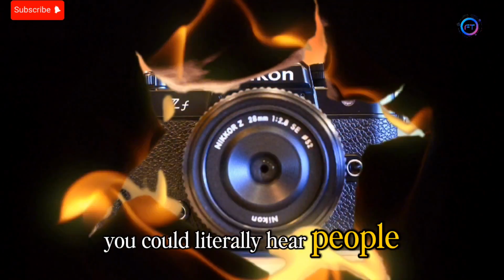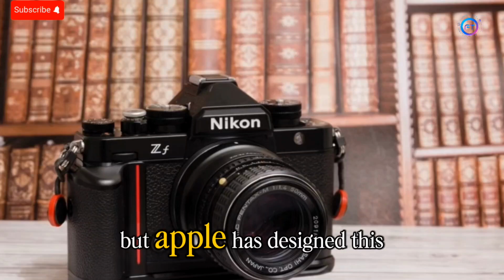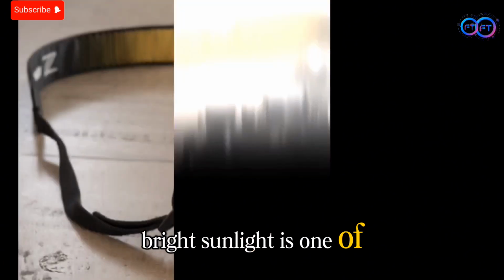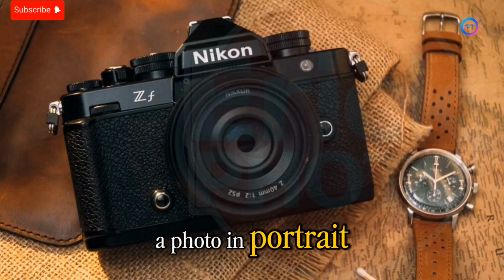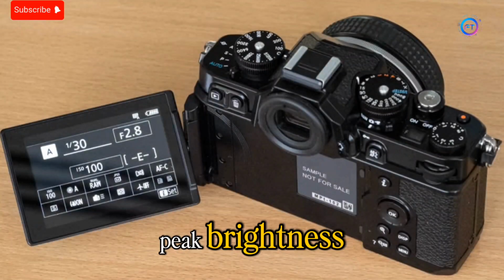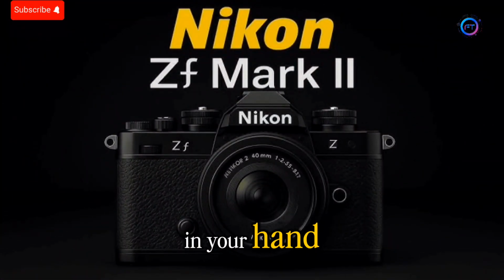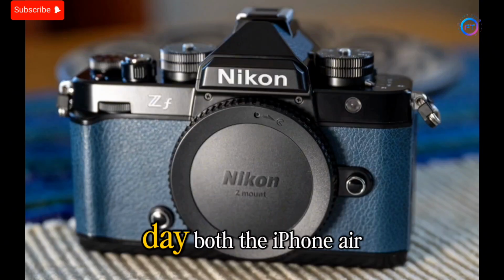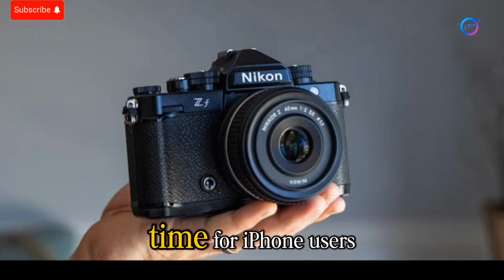Is the NEW Nikon ZF the PERFECT camera in 2025?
Join us as we dive into the world of photography and explore the latest offering from Nikon, the ZF. Released in 2025, this camera promises to revolutionize the way we capture life's precious moments. With its cutting-edge technology and innovative features, the Nikon ZF is being hailed as a game-changer in the photography community. But is it really the perfect camera? In this video, we'll take a closer look at the Nikon ZF's features, capabilities, and performance to determine if it lives up to the hype. From its impressive autofocus system to its stunning image quality, we'll cover it all. Whether you're a professional photographer or an enthusiast, this video is for you. So, let's get started and find out if the Nikon ZF is indeed the perfect camera in 2025.